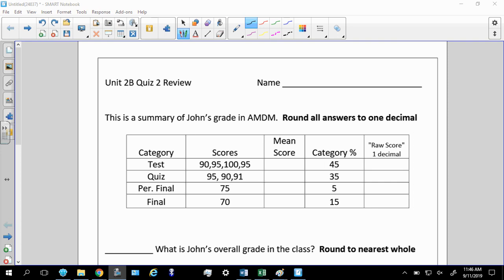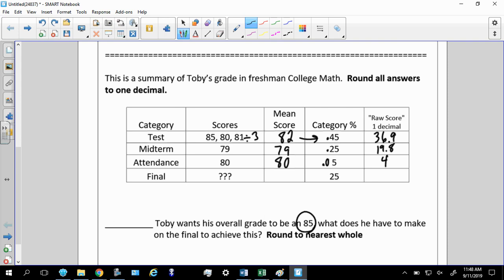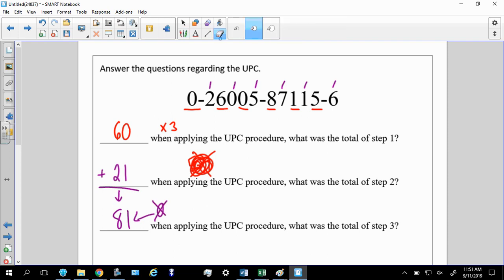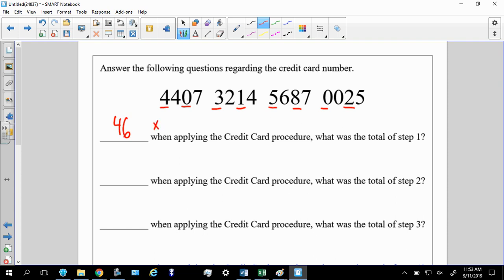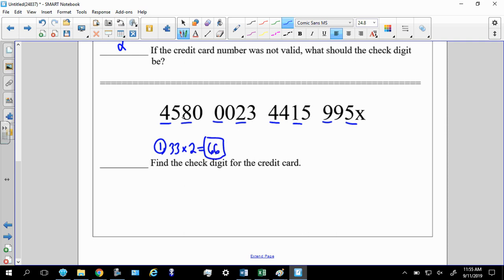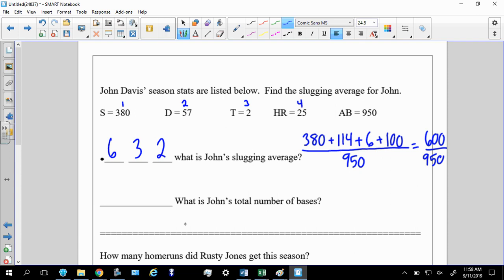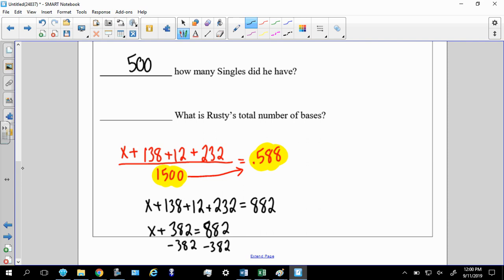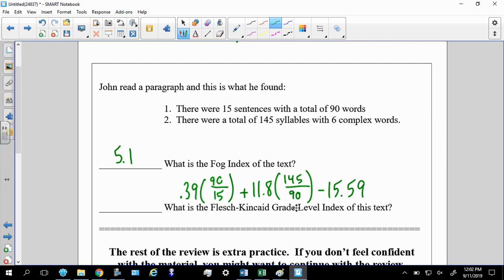Unit 1B Quiz 2 Review